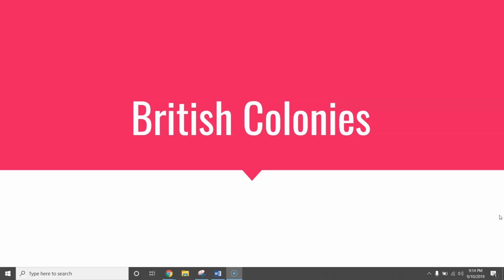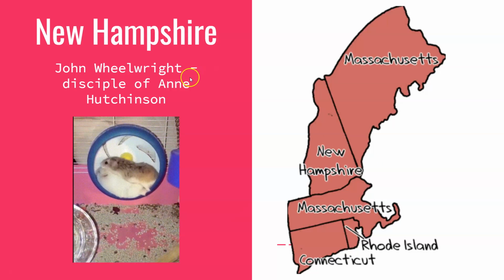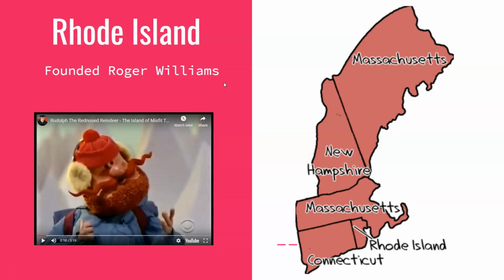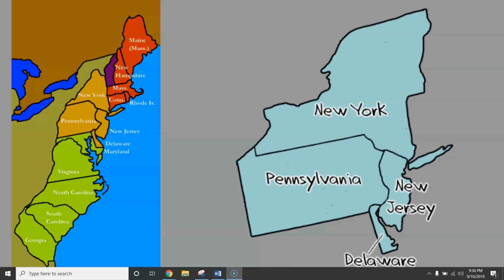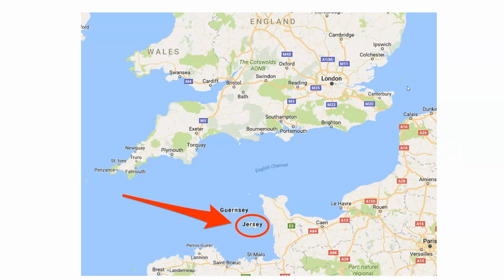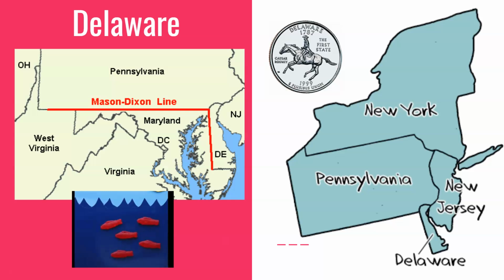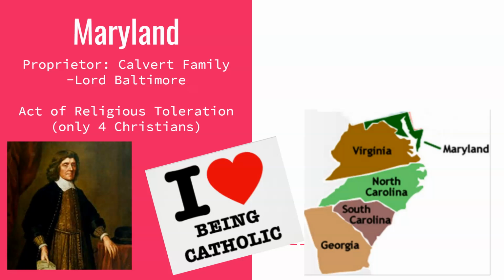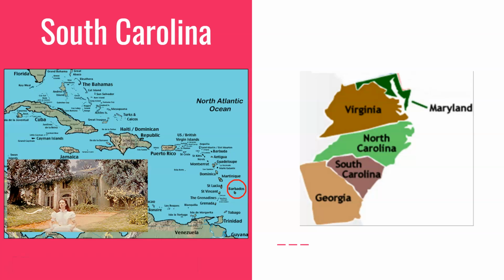The 13 Original Colonies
*In my Gilmore Girls analogy I have Harvard and Yale switched on accident. (If you have never seen the show you can ignore this comment.)